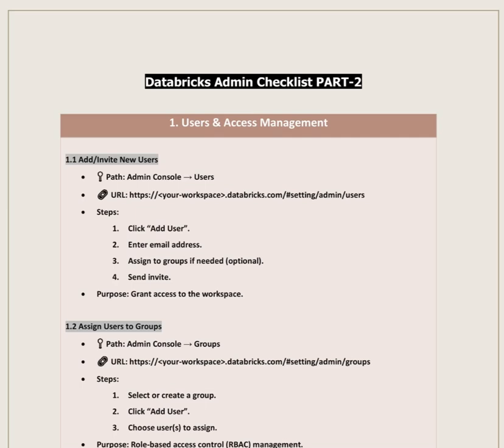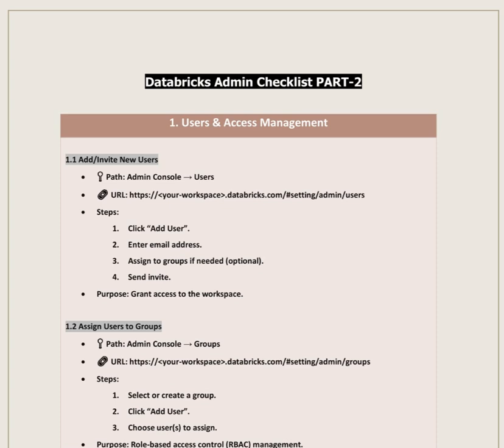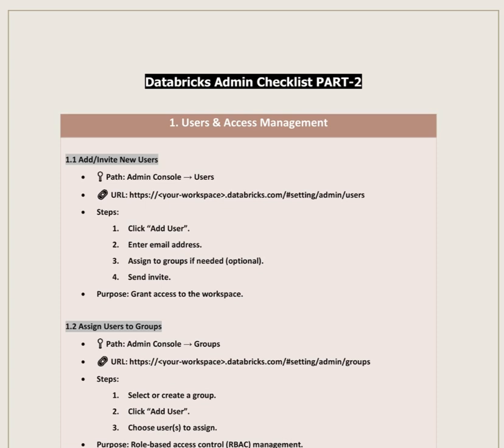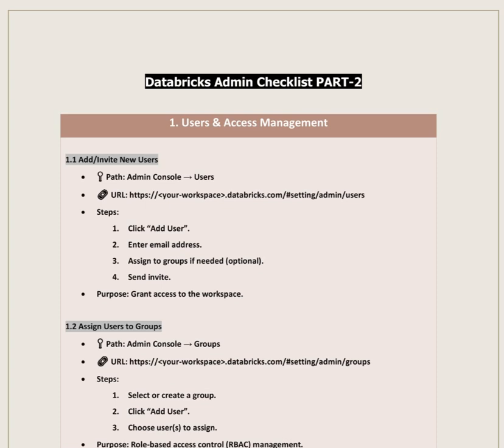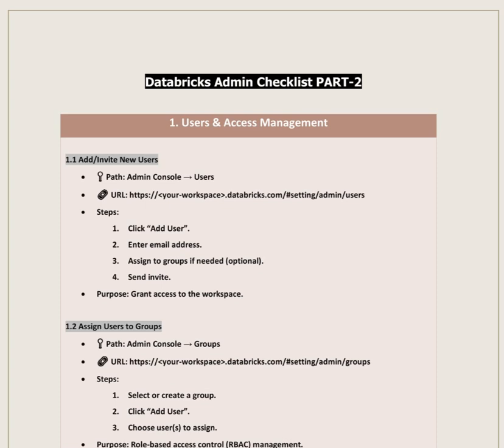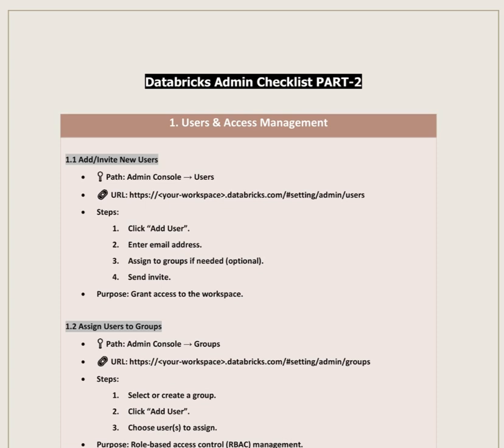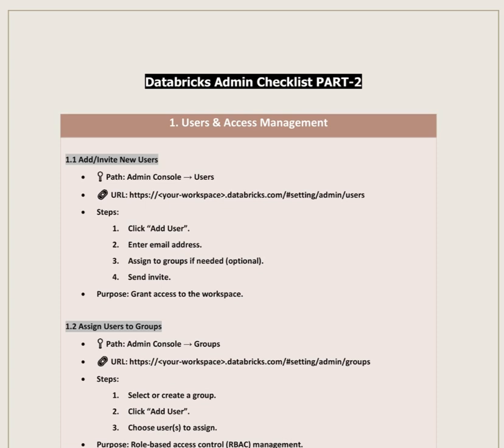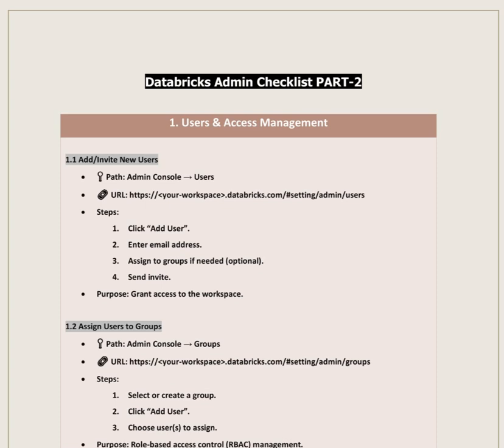Databricks Admin Checklist Part2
This document provides a comprehensive checklist for Databricks administrators, covering essential tasks across various domains. It details procedures for user and access management, including adding users, assigning roles, and enabling single sign-on. Furthermore, it outlines steps for Unity Catalog and data governance, emphasizing metastore setup, catalog/schema creation, and fine-grained permission control. The text also addresses cluster policies and compute settings for efficient resource management, as well as auditing and usage monitoring. Finally, it touches upon Git integration for CI/CD, Delta table retention strategies, and support/compliance considerations, concluding with a suggested daily/weekly administrative review cadence.